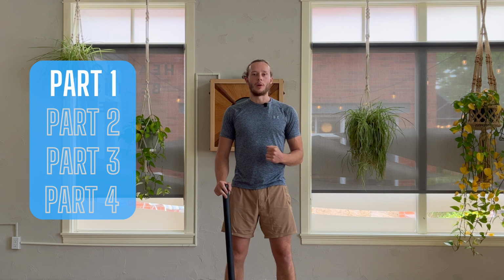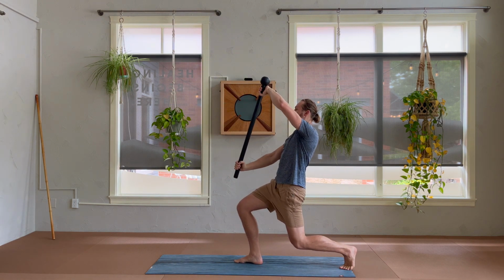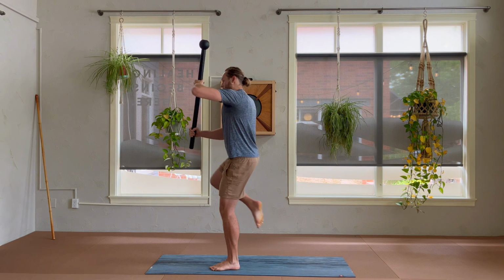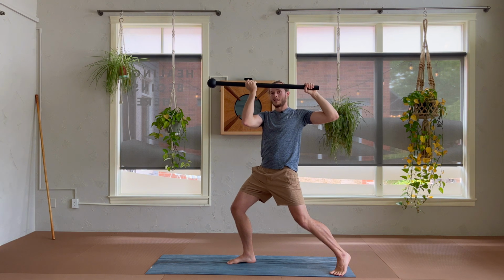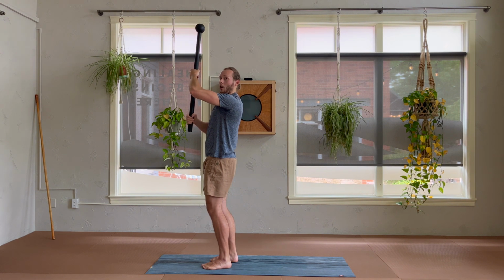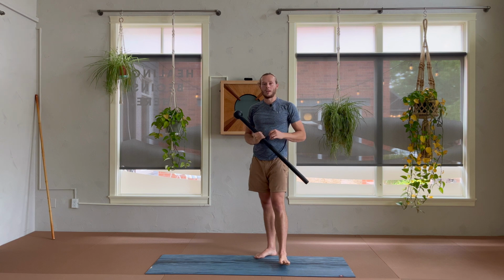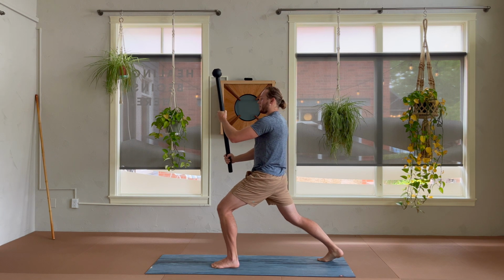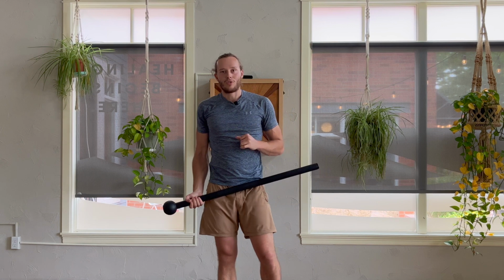INTERMEDIATE Mace Flow Tutorial - ARISE Flow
Learn all Steel Mace Essentials in 14 Days with the FREE 57 page eBook!

The Arise Flow is a powerful and meaningful intermediate steel mace flow featuring coordinated swings, spins, and dynamic footwork. It combines unique upper body moves with balanced and athletic footwork. Learning this flow might take a little time, but it is more than worth the effort. Happy Flowing!

Unlock flow state and move like a warrior!
Every steel mace enthusiast wants to improve their strength, balance, and mobility in order to move like a warrior. However, incorporating the steel mace into workout routines can be a daunting task, which often prevents individuals from gaining the full benefits of this type of training. That's where Flow Made Simple comes in - we believe that you can achieve the incredible benefits of steel mace training without the frustrating learning curve that often comes with it.

Stop wasting time and master the steel mace!

Steel Mace Benefits:
- Strength
- Cardio
- Mobility
- Balance
- Body Coordination & Proprioception
- INCREDIBLE new levels of flow state

From the Coach:
Hello, I'm Lochlainn and I coach steel mace workouts so you find flow state faster and transform your physical performance. I got into steel mace training after I damaged my shoulders from training to be an All American competitive swimmer. While I won the title, I lost my shoulder health. After years of classic weight training, I turned to Steel Mace exercises and my shoulders healed. Now, I coach popular in-person classes in Boulder and make YouTube videos on @flowmadesimple  . My goal is for everyone to heal their body and find flow state in their workouts.

0:00 - See the Arise Flow!
0:42 - Part 1
1:47 - Part 2
4:20 - Part 3
6:45 - Part 4
10:17 - Please Subscribe!